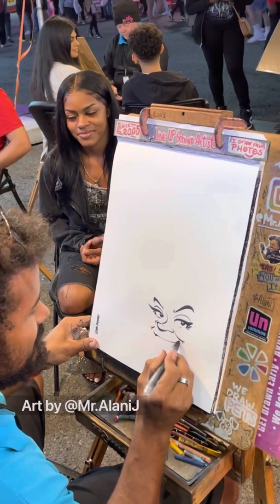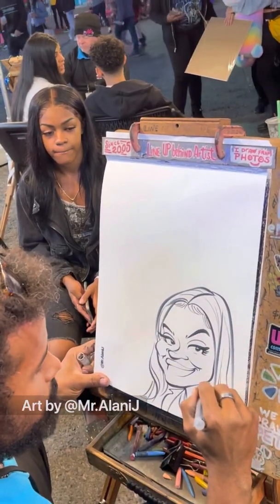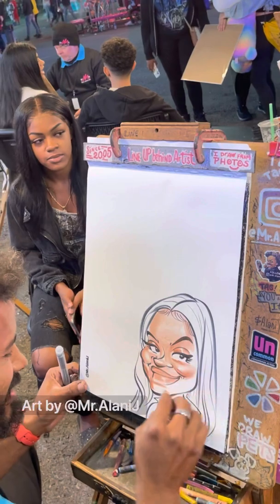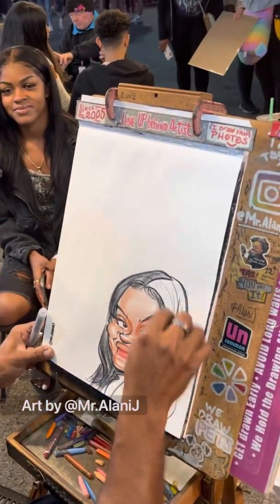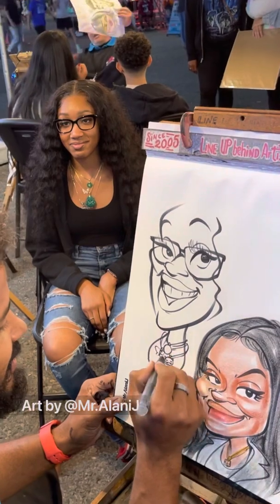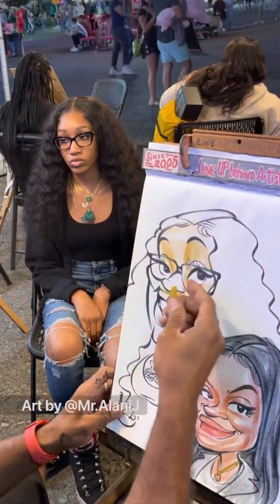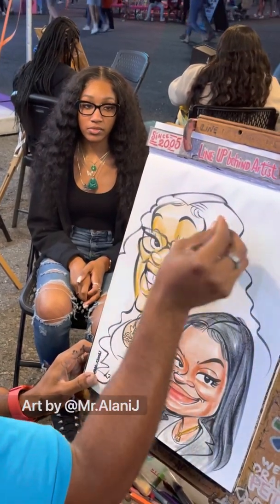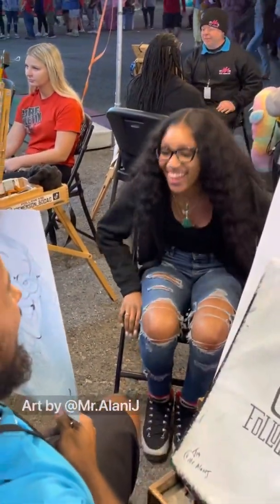Talking about my Process 😱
If you got Value out of this video, be sure to share it. :)

Thank you @_sirharlem for helping me by taking the video with my phone. Also he recognized me and that is why they stopped to get drawn. You rock bro.

And May I just say that the original Video on facebook has over 104 MILLION VIEWS! You can watch it here with the original sound…

Thank you in advance for your amazing support.